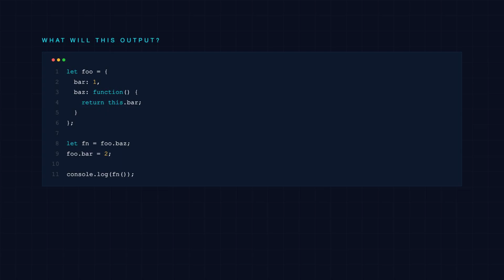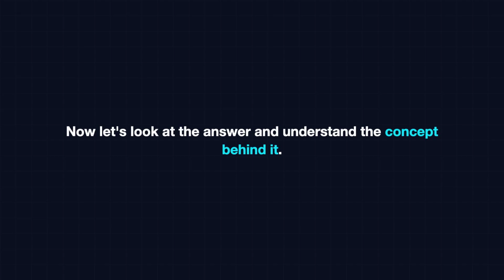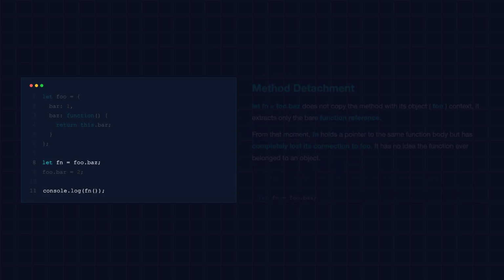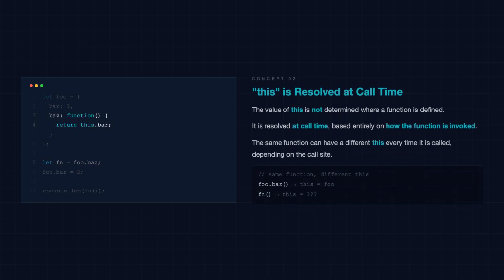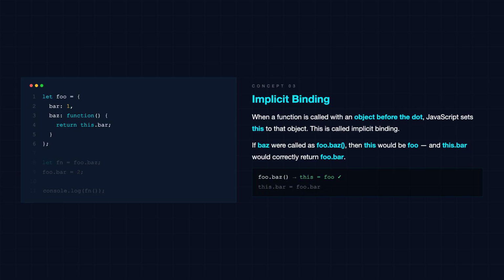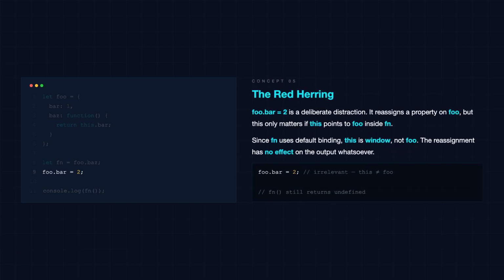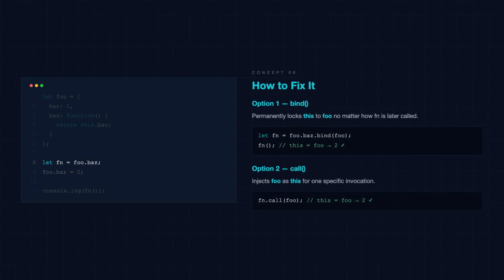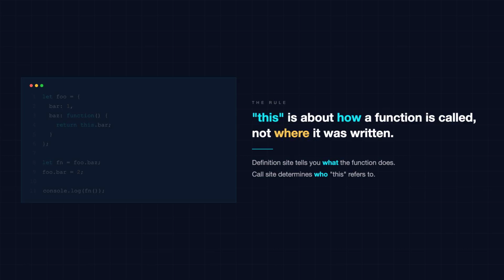JavaScript Code Trap: What Does "this" Return?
🪤 Welcome to Code Trap Explain

In today's trap, we have an object with a method. We extract that method into a standalone function, reassign a property, then call it. Sounds simple — but what does it actually return?

🔍 CONCEPTS COVERED
• Method Detachment
• How "this" is resolved at call time
• Implicit Binding vs Default Binding
• The red herring trap
• How to fix it with .bind() and .call()